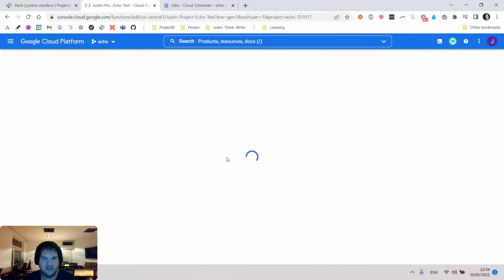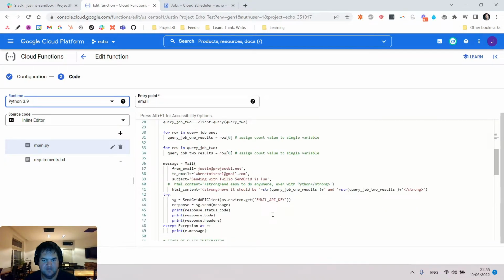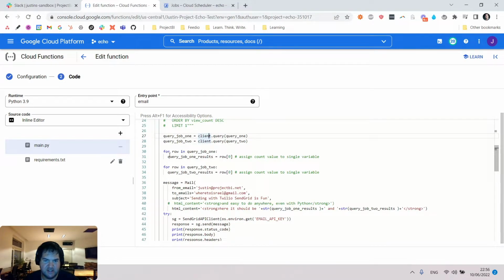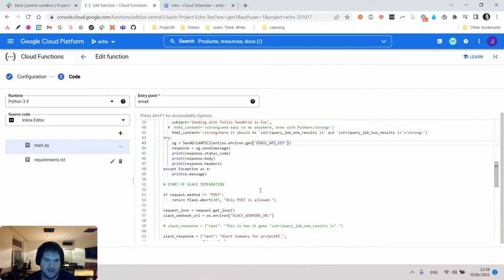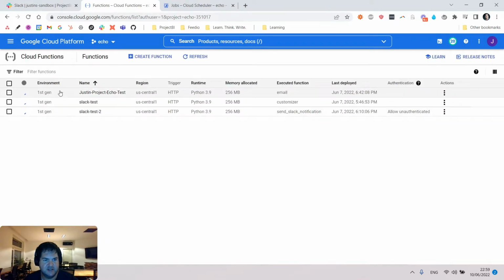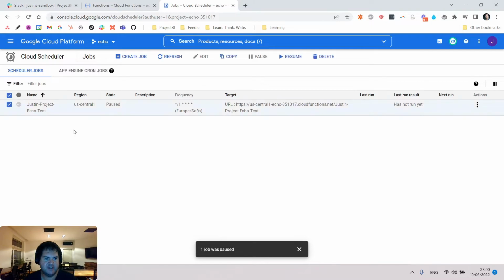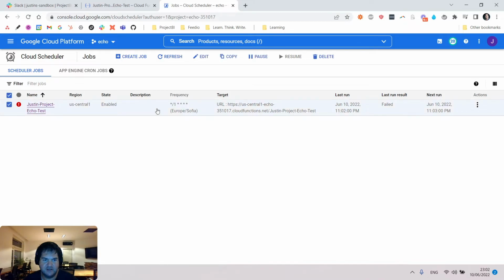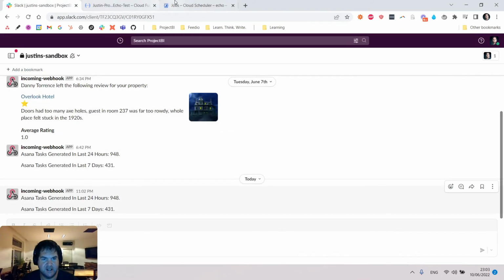Google Cloud Functions + Cloud Scheduler: How analysts can send automated alerts via Slack or email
In this video I cover the power of combining Google Cloud Functions and Cloud Schedular to trigger data-driven alerts to email (via Sendgrid), or Slack (via webhooks).

This setup can be used by analysts with some python experience to provide more value to their businesses.

*I decided in the end not to post the script since it was not optimized and it would be good practice for you to piece it together on your own via Google searches and trial and error. That's how I managed to build it and it's the best way to learn.